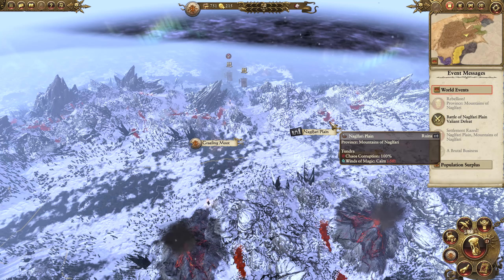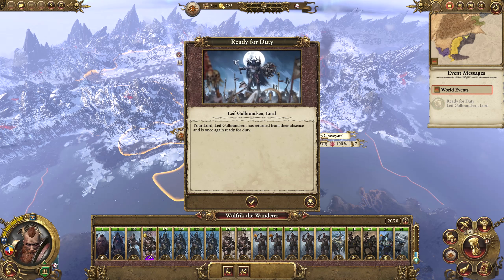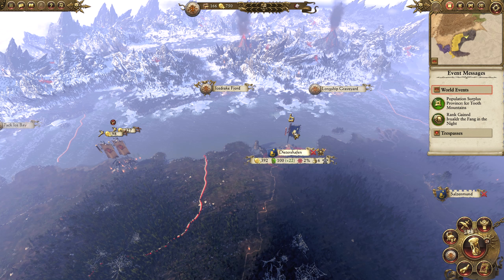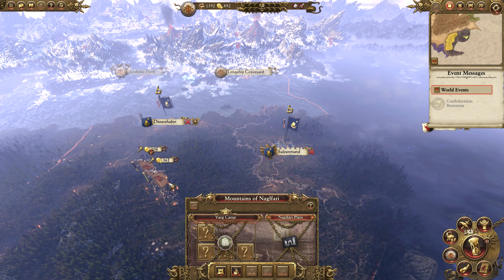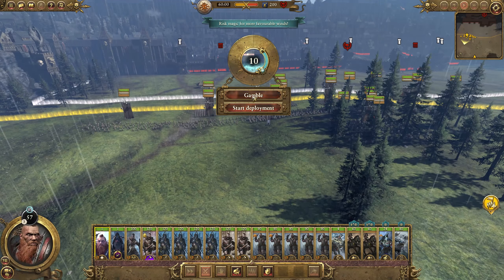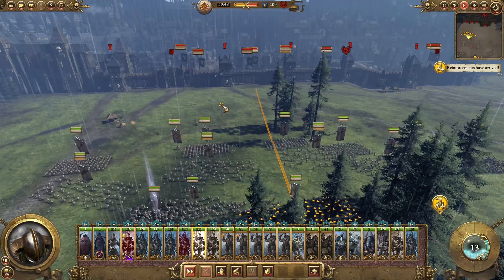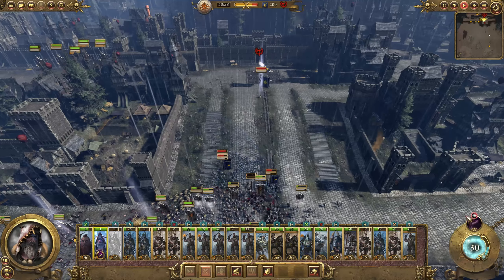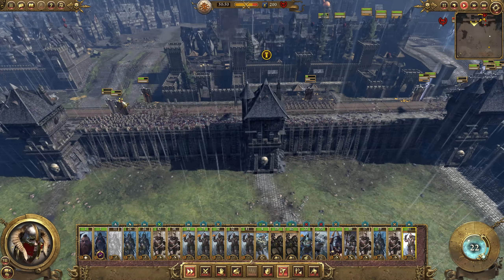Total War: Warhammer Campaign #4 - Norsca! Wulfrik the Wanderer, VERY HARD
Time for the ninth and final campaign before Warhammer 2, this time playing as Norsca! We are in command of Wulfrik the Wanderer, and our job is to take on every challenge thrown at us. Let's see if I have bitten off more than I can chew.